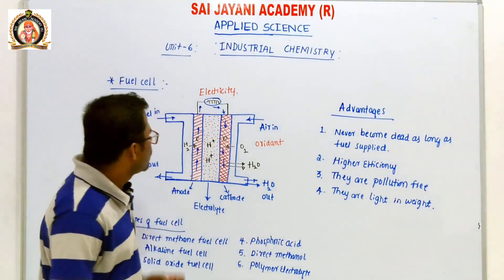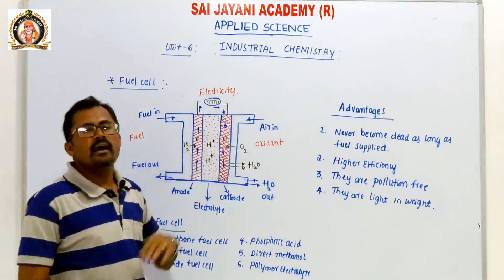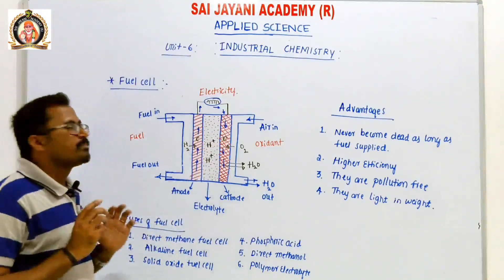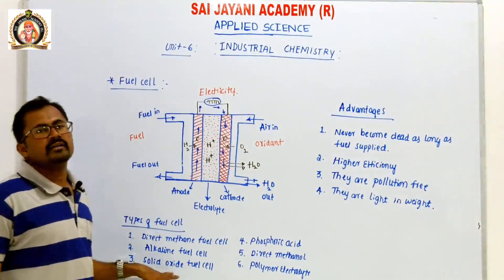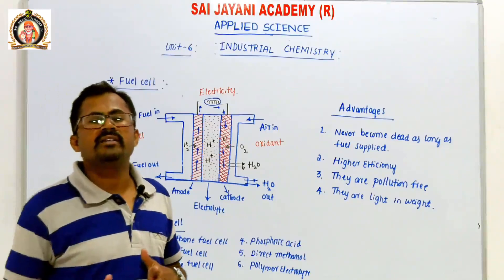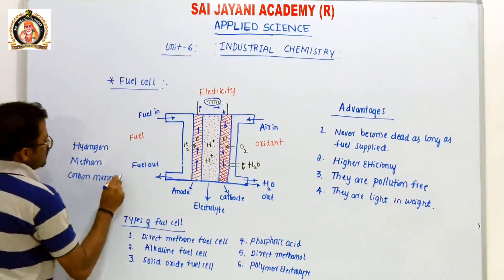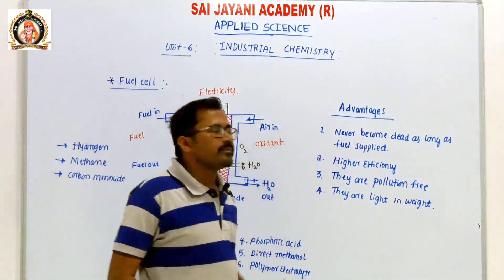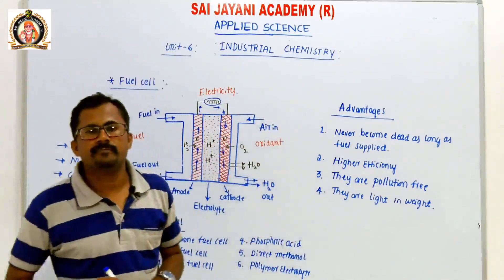UNIT 6 : Industrial Chemistry Fuel Cells | SAIJAYANI ACADEMY | DCET | APPLIED SCIENCE